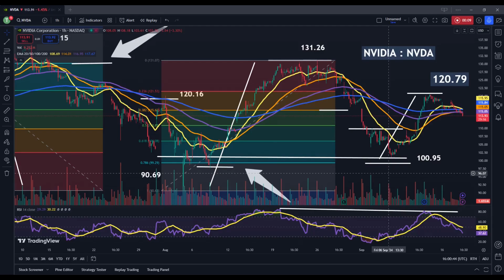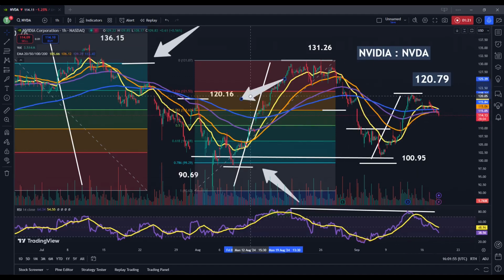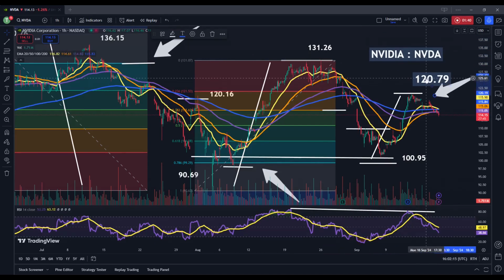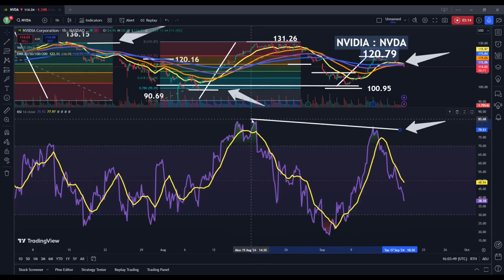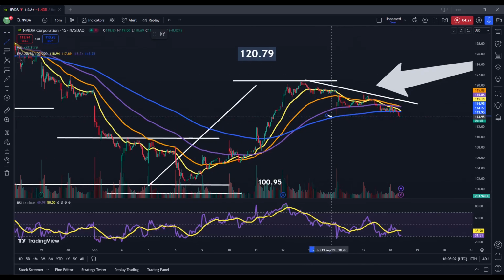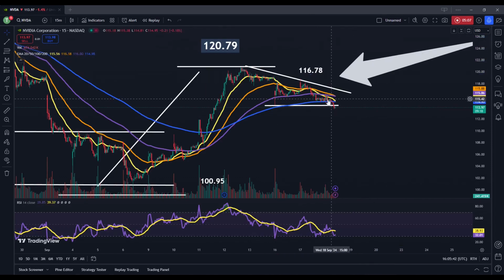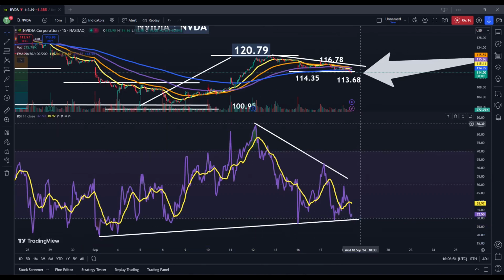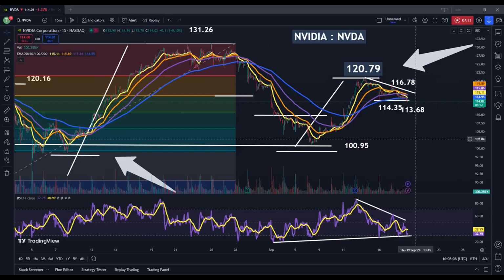NVIDIA STOCK: Price ANALYSIS (NVDA STOCK TARGET)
When considering NVIDIA (NVDA) stock, several factors warrant attention. NVIDIA is a leader in graphics processing units (GPUs) and has a strong position in artificial intelligence (AI), gaming, and data centers, which have driven impressive revenue growth.

Evaluate the company's financial health by looking at its earnings reports, revenue trends, and profit margins. NVIDIA's recent advancements in AI technology position it well for future growth, but it's essential to consider potential market competition and regulatory challenges.

Additionally, keep an eye on broader market conditions, including interest rates and tech sector trends, as they can influence stock performance.

If you're bullish on AI and technology, NVDA could be a solid addition to your portfolio. However, weigh this against your investment goals and risk tolerance. As always, thorough research and potentially consulting a financial advisor can help you make a more informed decision.

NVIDIA : Buy or Sell? - NVDA Stock Price Prediction (with Trading Levels) for actionable investments in real-time financial markets.

$NVDA : BUY or SELL?